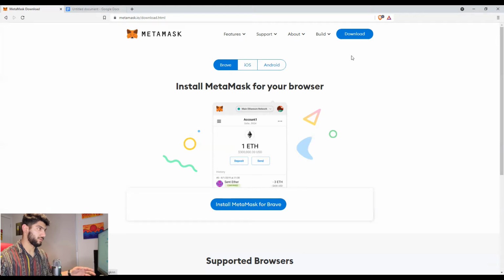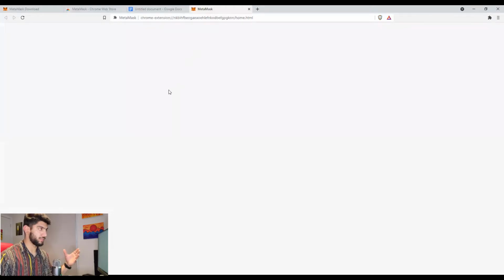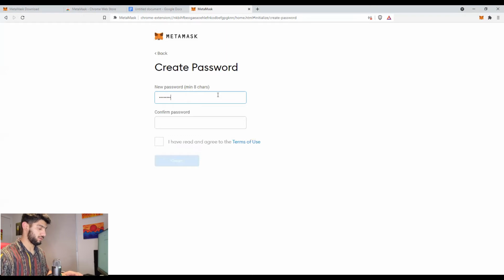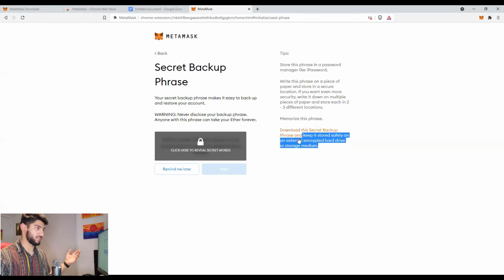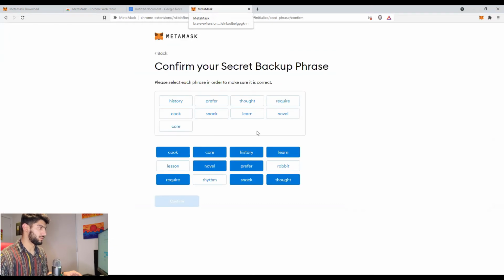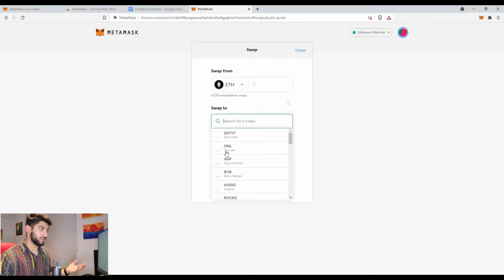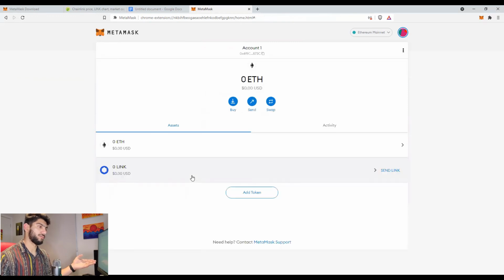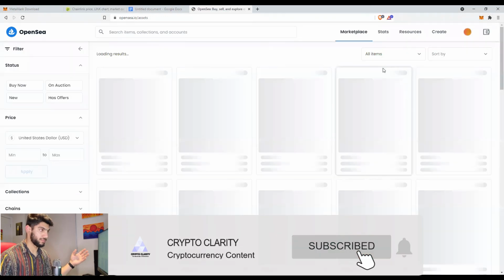HOW TO SETUP METAMASK | Full Tutorial STEP BY STEP GUIDE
METAMASK Tutorial for beginners- Watch this video to understand how to setup Metamask wallet step by step. Use it for any browser including Google Chrome, Brave and others.

Watch the video till the end to know how to add token safely to Metamask Wallet.

Invest in cryptocurrencies and get $10 worth of Bitcoin

If you are looking to start a new business and want to setup a